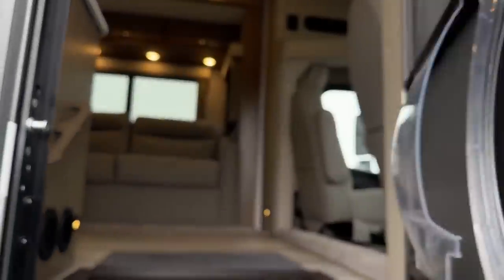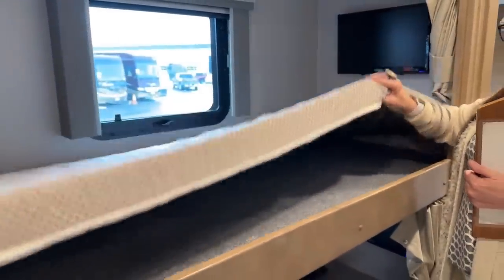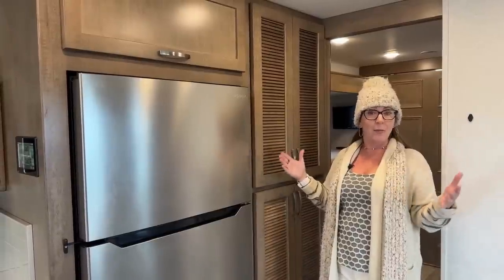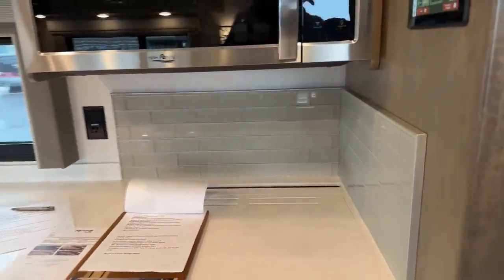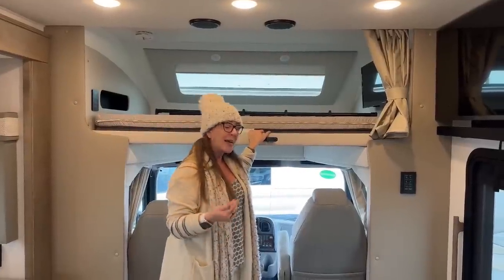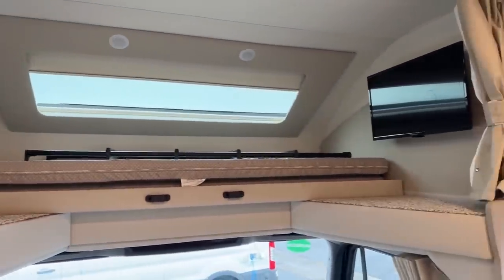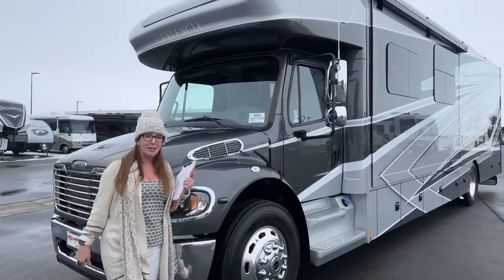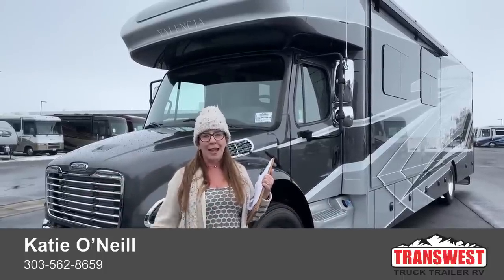2023 Renegade Valencia 38BB - 5N220548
rvsinsideout - Katie O’Neill is walking around a 2023 RenegadeRV Valencia 38BB - 5N220548 Live at Transwest Truck Trailer RV Of Frederick